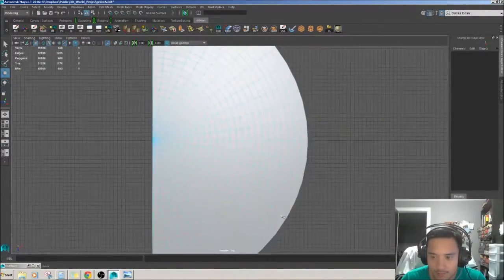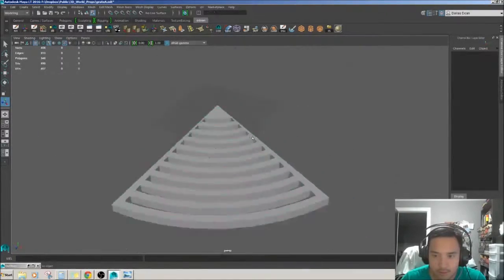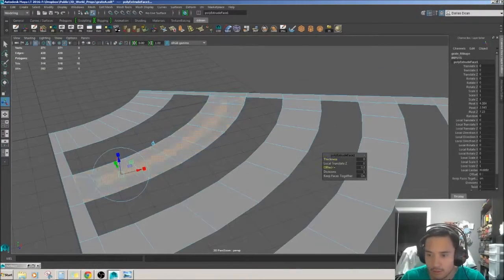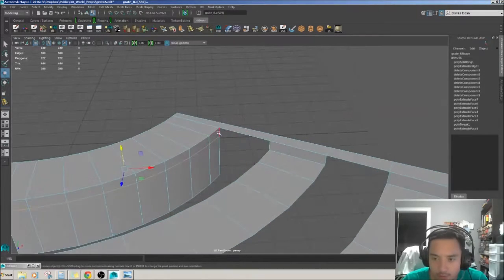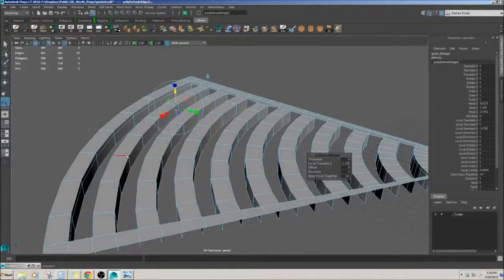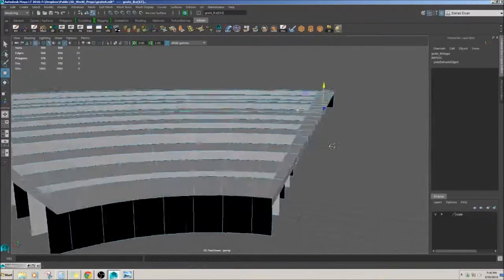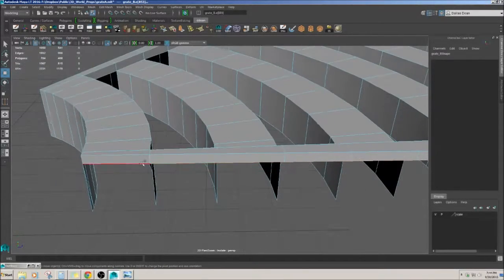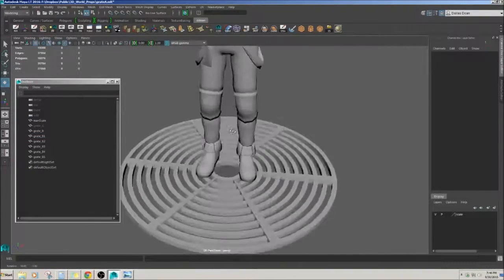How to model in Maya a Grate PT 2